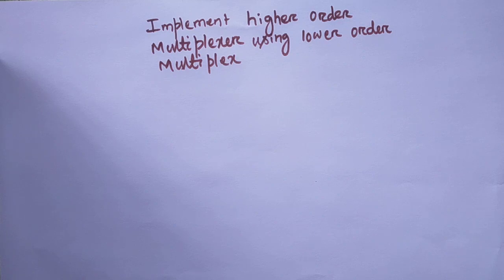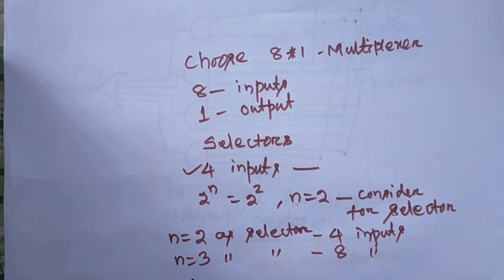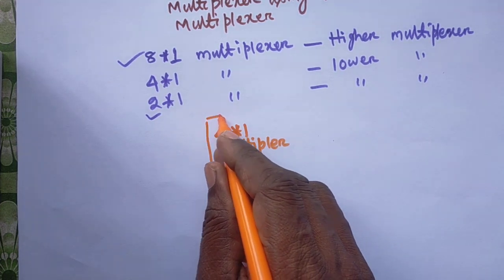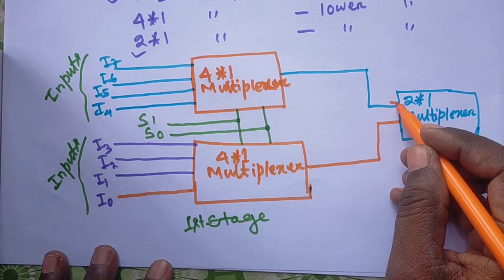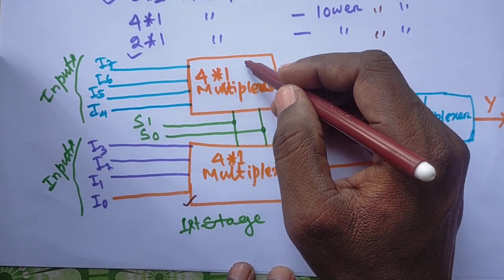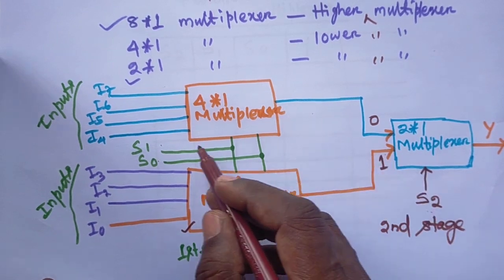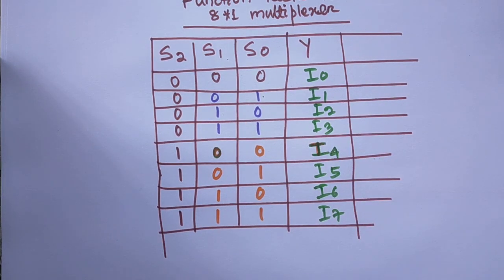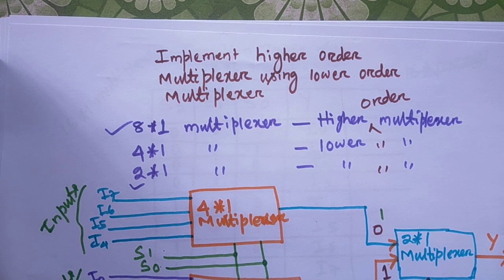Design higher order multiplexers using lower order multiplexers